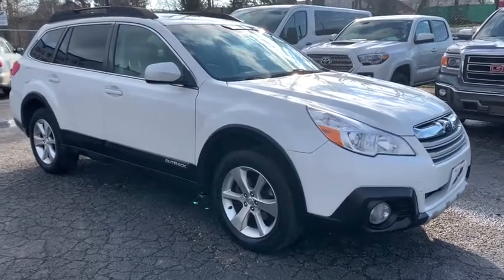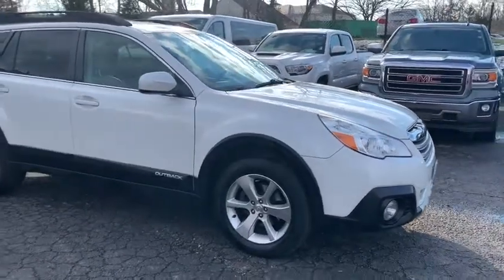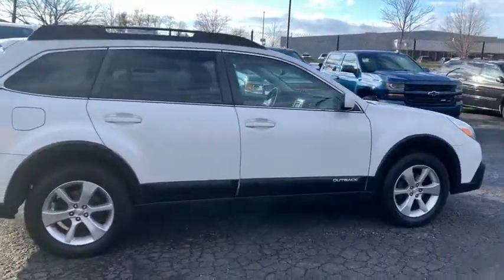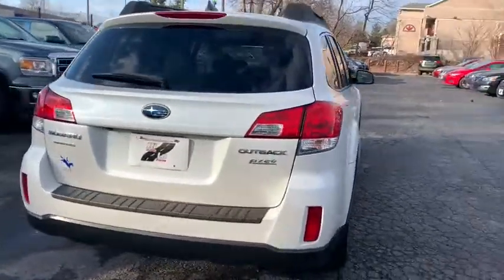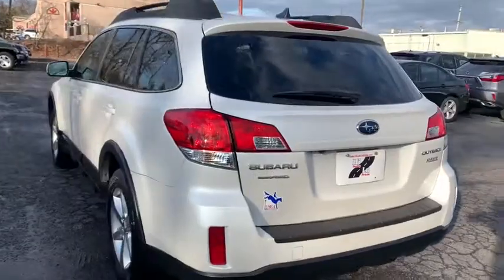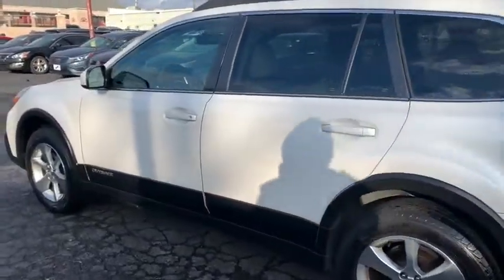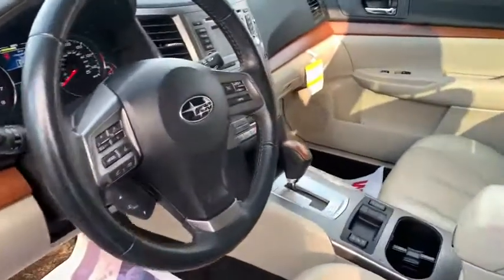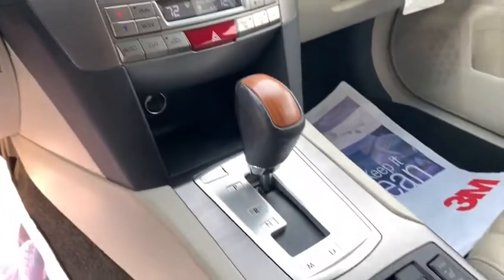2014 Subaru Outback Frederick, Columbia, Hagerstown, Mt. Airy, Clarksville, MD C15886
Used 2014 Subaru Outback available at Hi Lo Auto Sales in Frederick, Maryland. Servicing the Columbia, Hagerstown, Mt. Airy, and Clarksville, MD area.

**FREE 6MO/6000MILE WARRANTY**.brbrYou are going to love our One Owner Accident-Free 2014 Subaru Outback 2.5i AWD displayed in Satin White Pearl. Powered by a 2.5 Liter Boxer 4 Cylinder that offers 173hp while connected seamless CVT for amazing passing authority. This All Wheel Drive combination offers near 30mpg on the highway to help with fewer stops at the gas station to provide more adventure for you. Our spacious Outback is ready for any weather with its sure-footed stance plus you will feel like you're piloting a sports car through anything mother nature tossed your way. brbrInside our 2.5i, enjoy a spacious cargo area with plenty of head/legroom, even in the backseat. We've included standard amenities like an awesome 4-speaker audio system, silver metallic interior trim, and plenty of things that just make sense. brbrThe Outback is yet again an industry Top Safety Pick. Add Subaru's proven reliability, satisfaction, and owner retention and you will see that the Outback is a solid choice. Print this page and call us Now... We Know You Will Enjoy Your Test Drive Towards Ownership! brbrAwards:br  * 2014 IIHS Top Safety Pick, Top Safety Pick+   * 2014 KBB.com 10 Best All-Wheel Drive Cars & SUVs Under $25,000   * 2014 KBB.com 10 Best Used SUVs Under $15,000   * 2014 KBB.com 10 Best Used Family Cars Under $15,000brbrFamily owned and operated for over 20 years! We have a huge selection of used cars with over 225 in stock and three locations to serve you! Hi Quality Vehicles at a Lo Price! *Prices do not include tag, title, registration, taxes, processing and reconditioning fees. Estimated payments are based upon credit worthiness and down payment.*